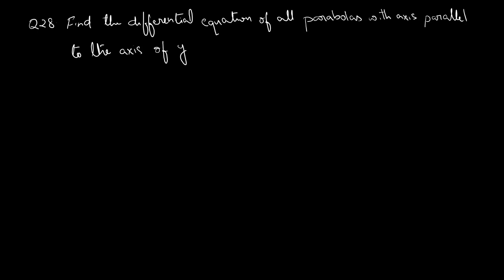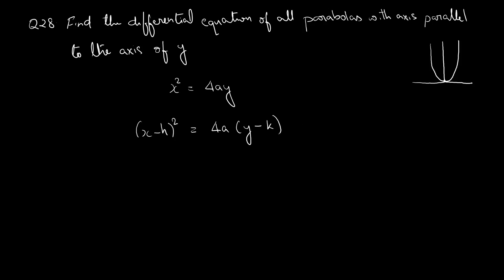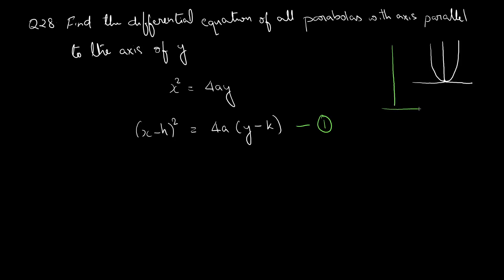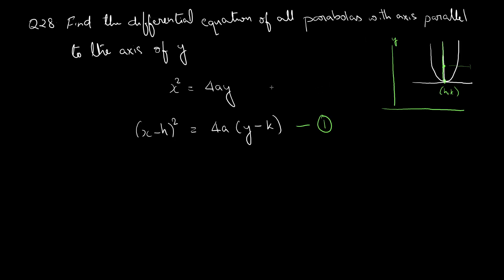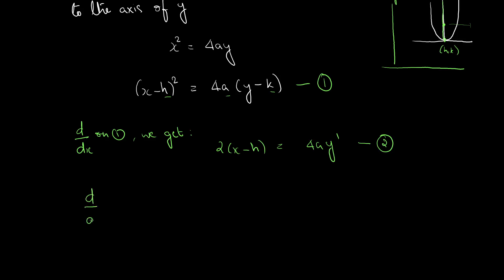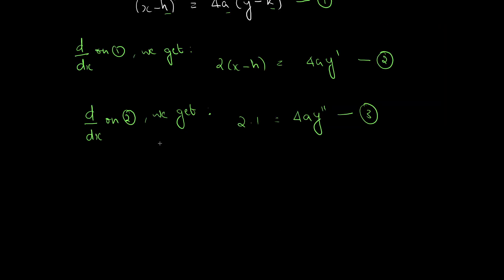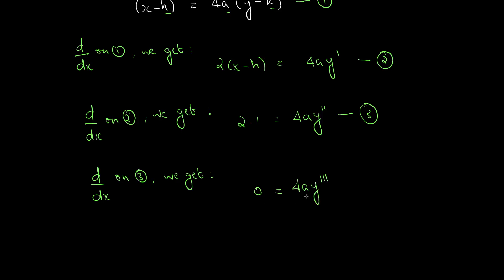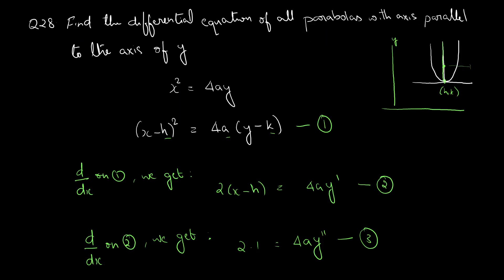Q28 Find the differential equation of all parabolas with axis parallel to the axis of y